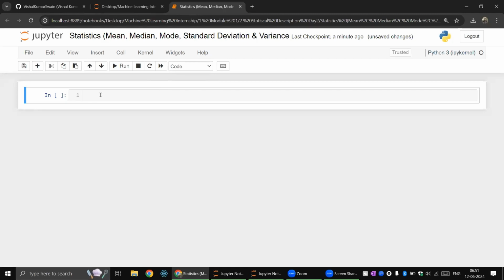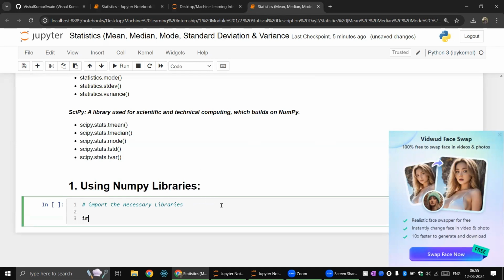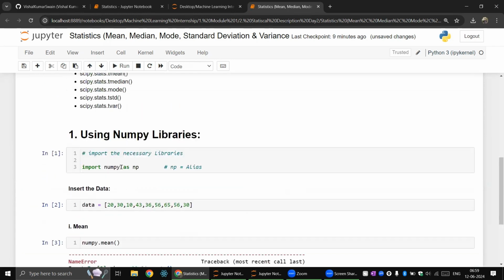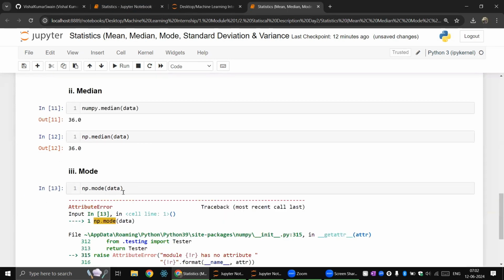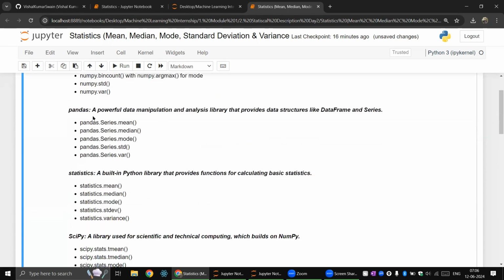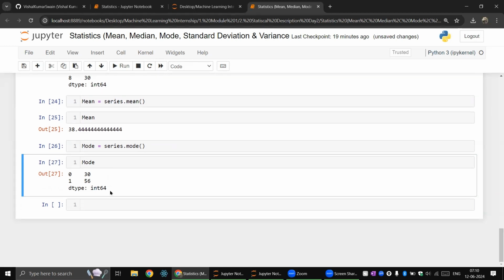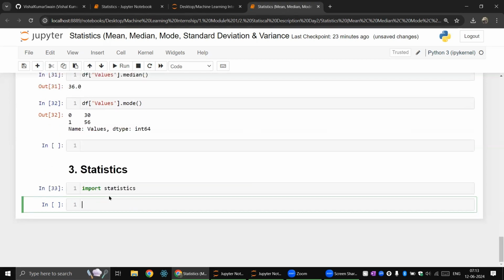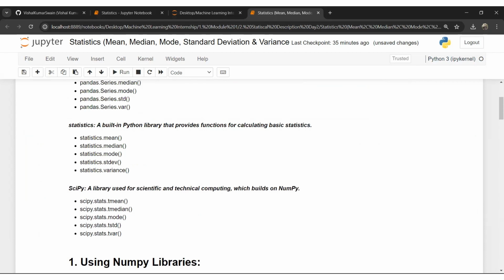Implementing Mean, Median, Mode, Standard Deviation, and Variance in Python | VKS Sir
Title: Implementing Mean, Median, Mode, Standard Deviation, and Variance in Python

In this video, I demonstrate how to implement essential statistical measures: Mean, Median, Mode, Standard Deviation, and Variance using Python.

📂 GitHub Repository: You can download the code and resources from my GitHub account

🔍 What You’ll Learn:

How to calculate the Mean
How to determine the Median
Finding the Mode
Computing the Standard Deviation
Calculating the Variance
💻 Get the Code:
Visit my GitHub repository to download all the code and datasets used in this video: GitHub Link

💬 Comment: Have any questions? Leave them in the comments below.